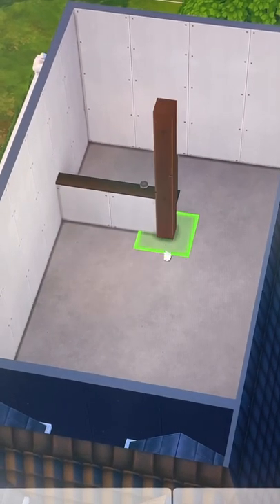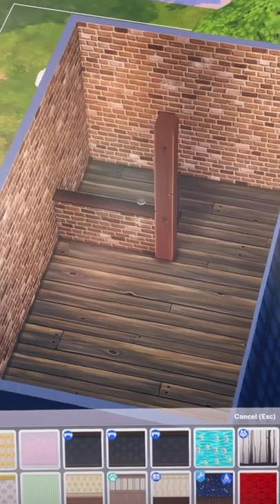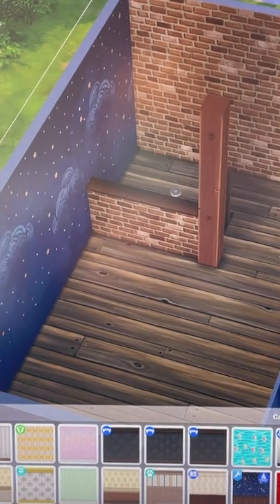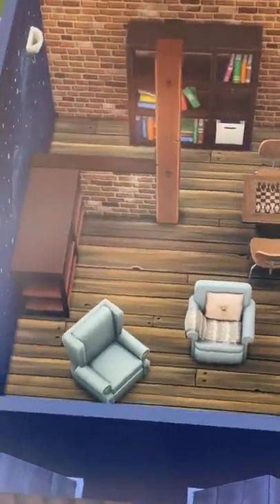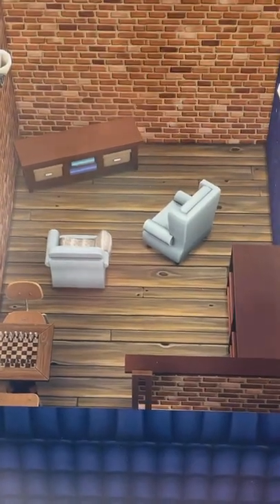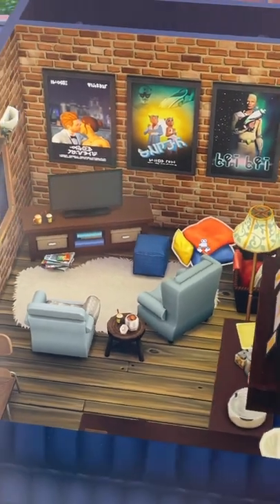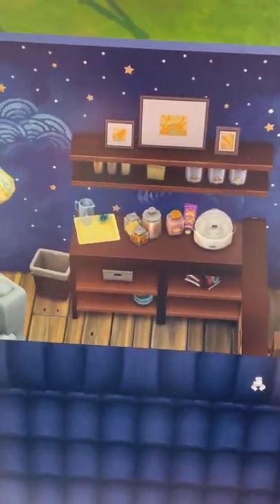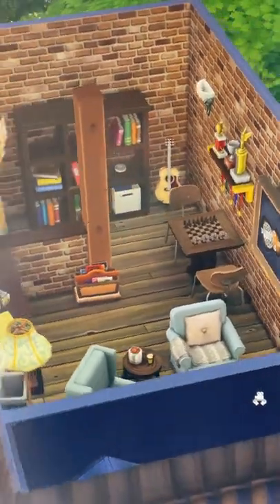A COSY ATTIC in The Sims 4!